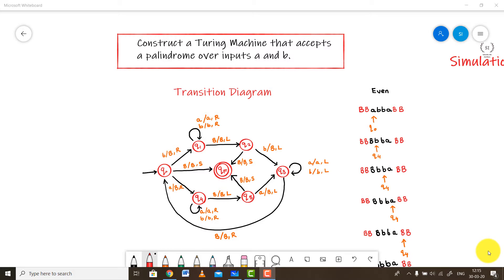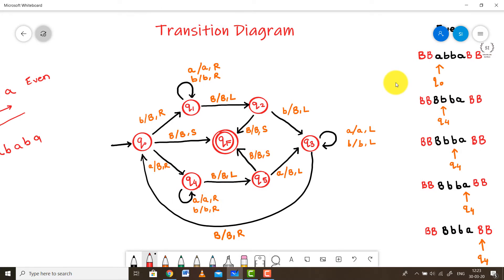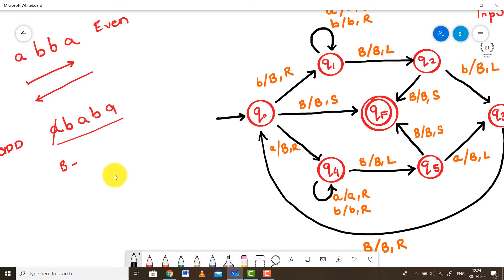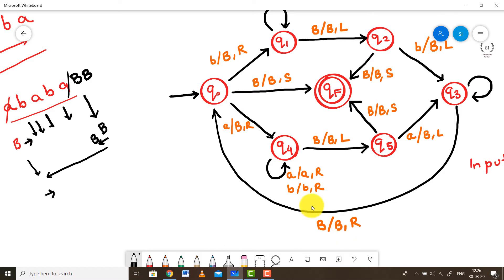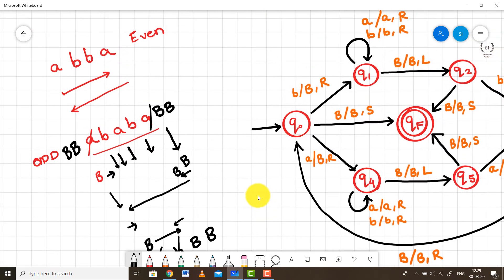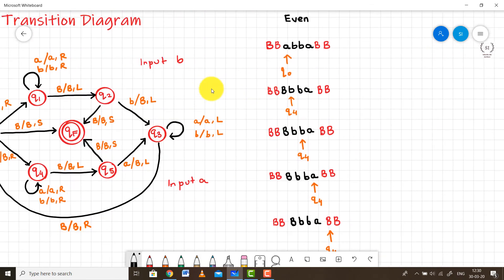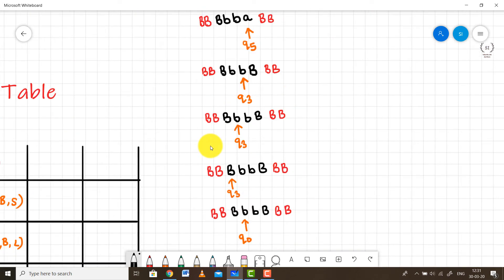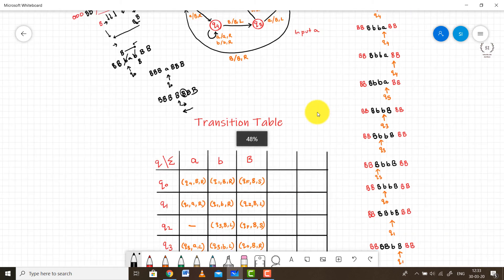Palindrome using Turing Machines | Problems on Turing Machines|Example 5| Theory of Computer Science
Do Check out my Udemy Course on Automata Theory and Theory of Computation  and get certified:

Drop a comment in the comment section for free membership vouchers

Turing Machines:

It consists of a head which reads the input tape. A state register stores the state of the Turing machine.
After reading an input symbol, it is replaced with another symbol, its internal state is changed, and it moves from one cell to the right or left.
If the TM reaches the final state, the input string is accepted, otherwise rejected.

A TM can be formally described as a 7-tuple (Q, X, Σ, δ, q0, B, F) where −
Q is a finite set of states
X is the tape alphabet
Σ is the input alphabet
Δ is a transition function; δ : Q × X → Q × X × {Left_shift, Right_shift}.
q0 is the initial state
B is the blank symbol
F is the set of final states

Applications of TM:

a. Language Recognition
b. Language Generation
c. Computation of some functions

ABOUT THE VIDEO :

In this video I will introduce you all to the concept of Turing Machines. I will also show you how to solve problems based on acceptance of Palindromes using Turing Machines . We will see how to design a TM for a language :

L={any palindrome consisting inputs a and b}

Kindly Use the Comments Section if you have queries regarding the concept taught in the video.